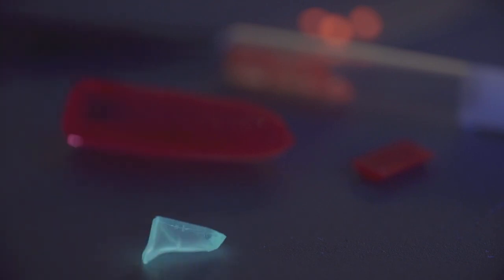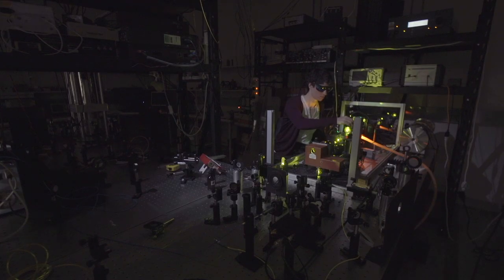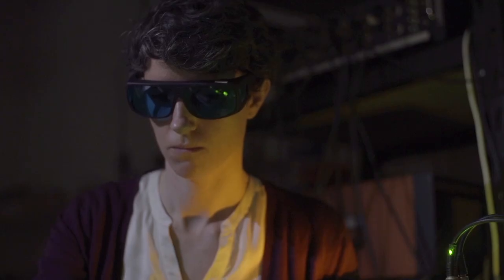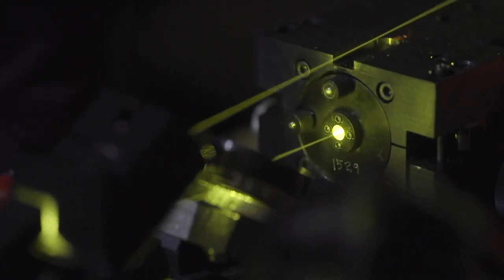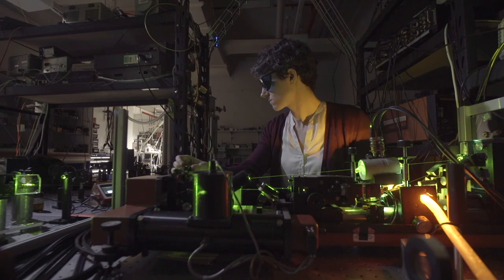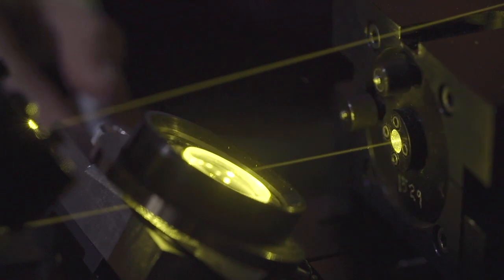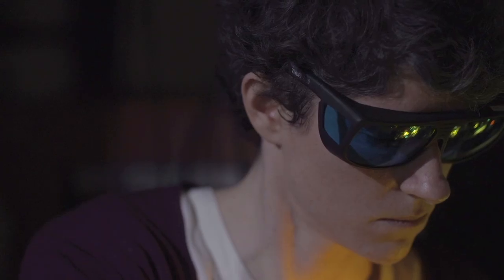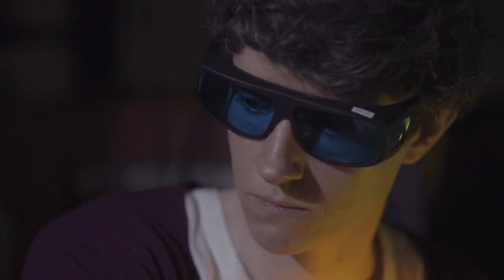Meet Dr Rose Ahlefeldt - the ACT Scientist of the Year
Meet Dr Rose Ahlefeldt, a research fellow at the ANU Research School of Physics and Engineering and the ACT Scientist of the Year. Rose's work uses lasers and crystals to explore new ways of capturing and storing quantum data.